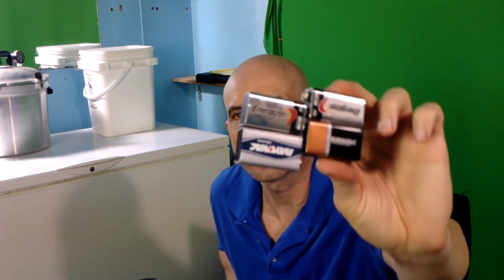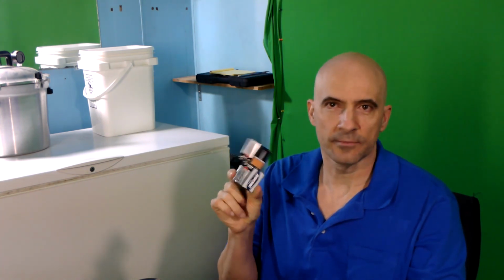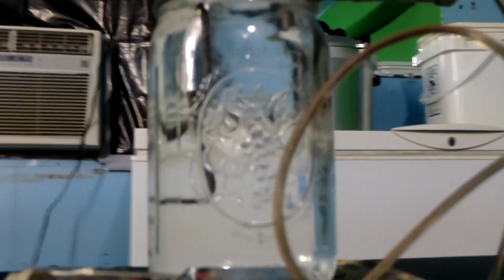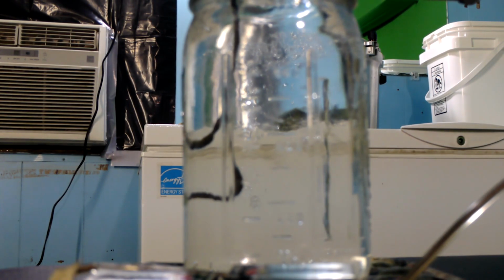How To Make COLLOIDAL SILVER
I'm sorry about my appearance, I just had woke up.
But I wanted you guys to get this video as soon a possible.
Everybody I know seams to be coming down with the flu. I'm still well for now, flu free.

Here is a few choices to buy your silver from Amazon.